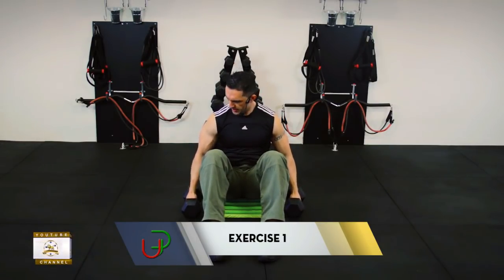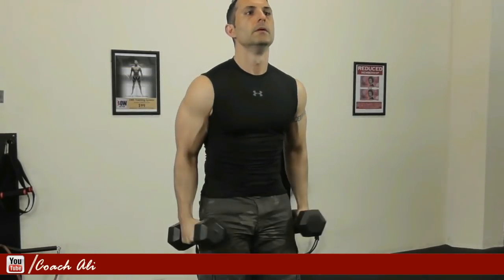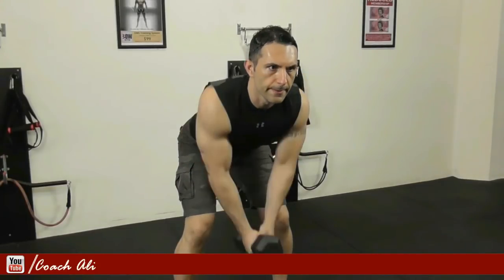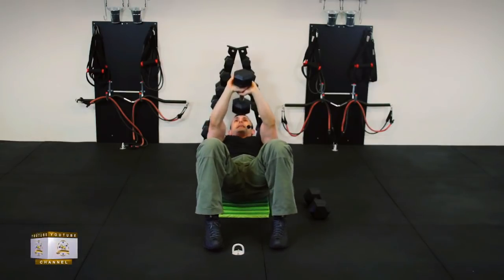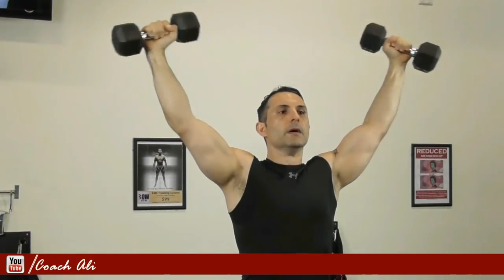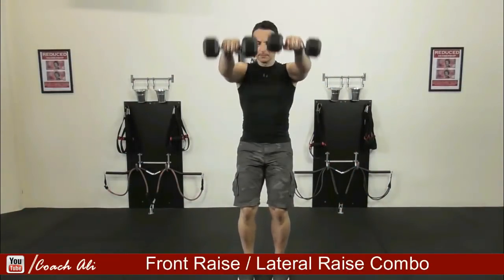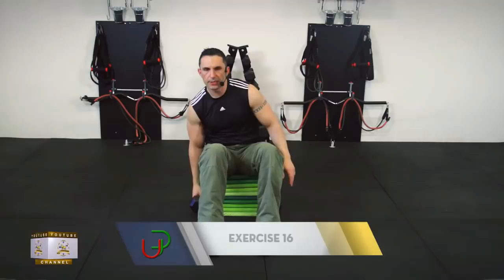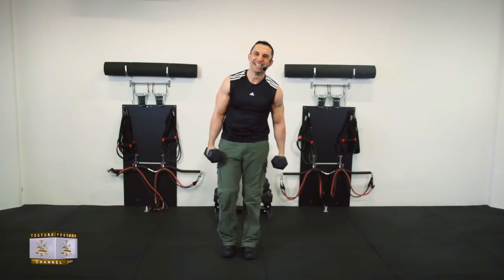Weights Workout With Dumbbells - UPPER BODY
Full dumbbell weights workout with Coach Ali
This workout will focus on tightening, toning and strengthening your upper body.  45mins full workout program courtesy of Coach Ali Fitness.  Enjoy :)